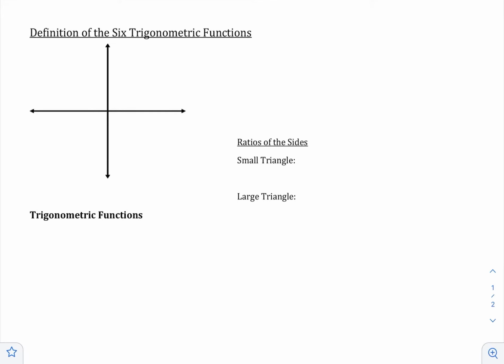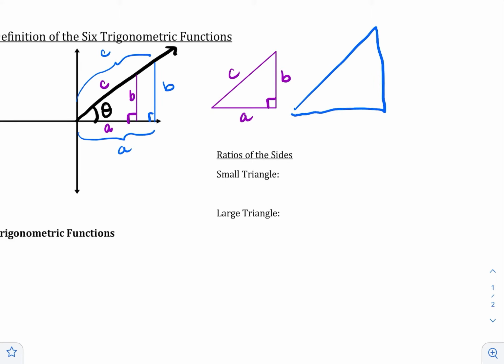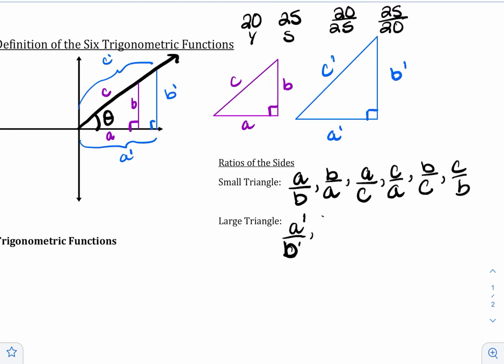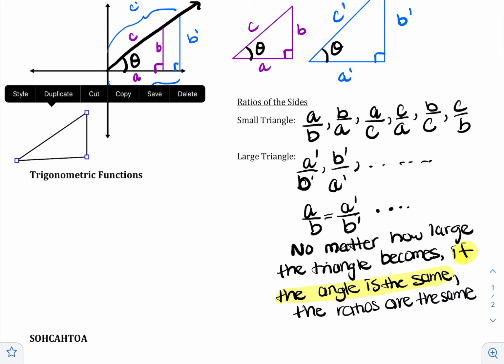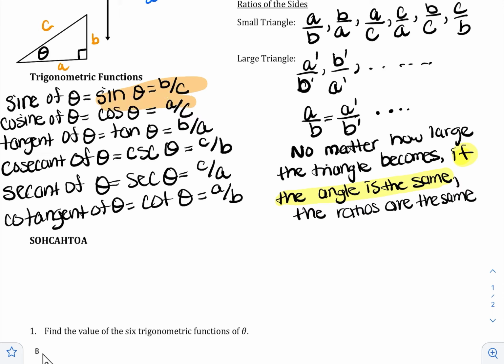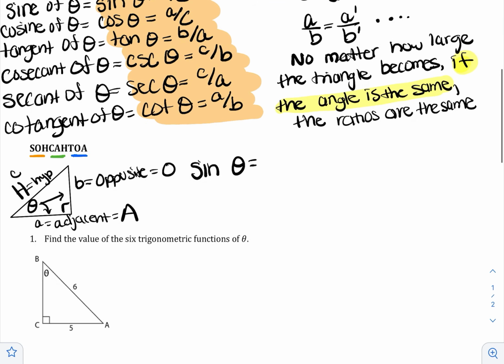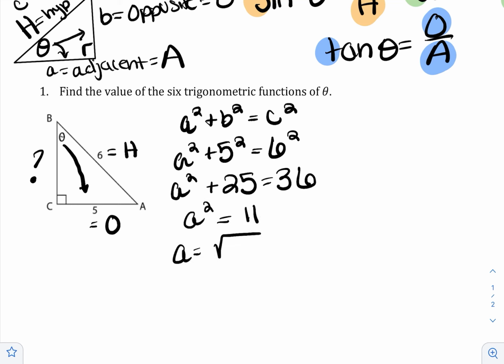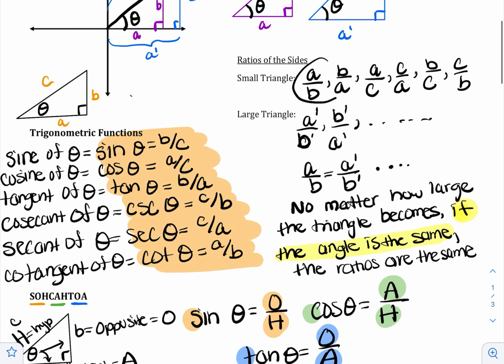Definition of Trigonometric Functions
Definition of the six trig functions, SOHCAHTOA and one example.